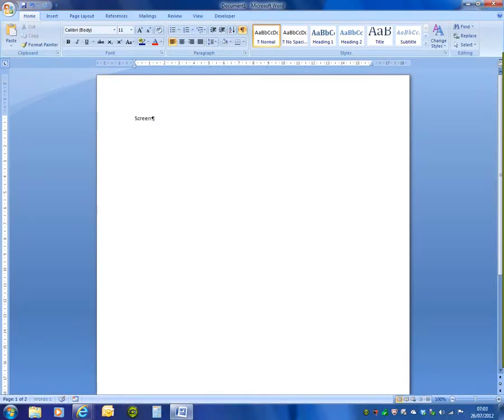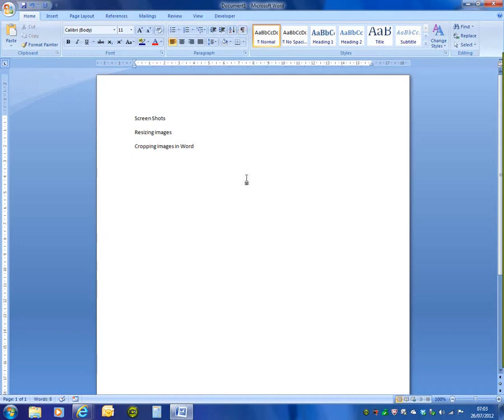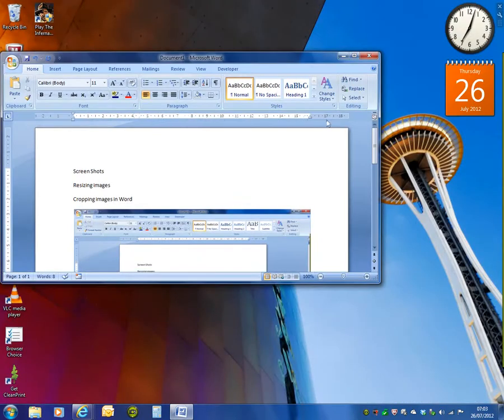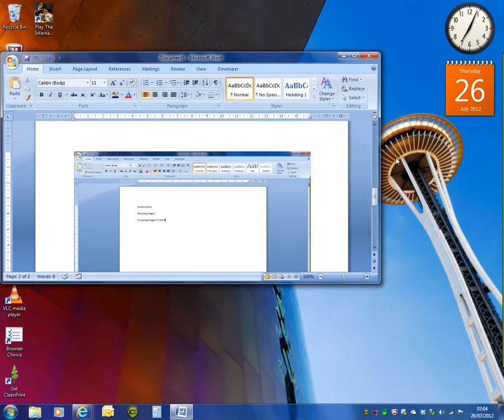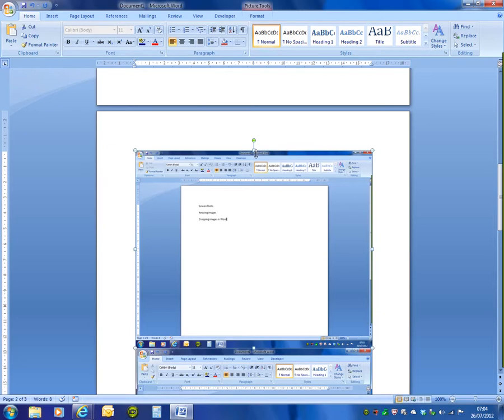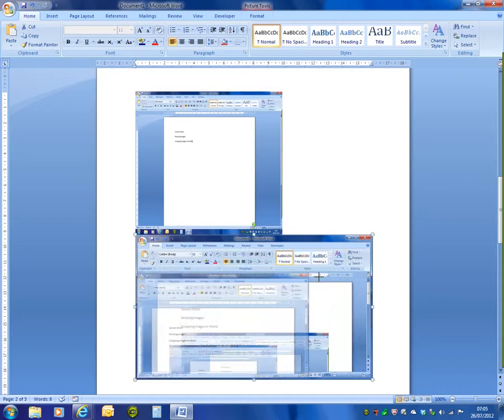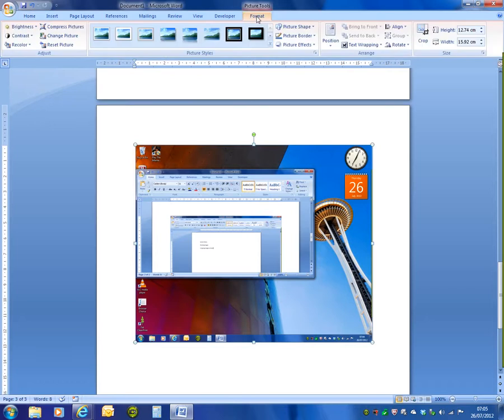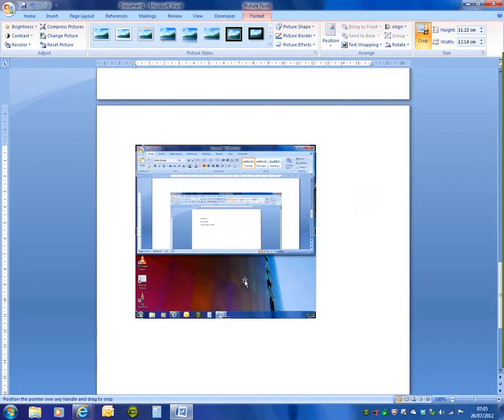Screenshots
This is a shortish video on taking screenshots, adding them to a Word document and performing basic editing for size and content.